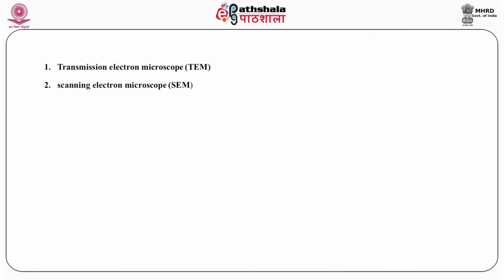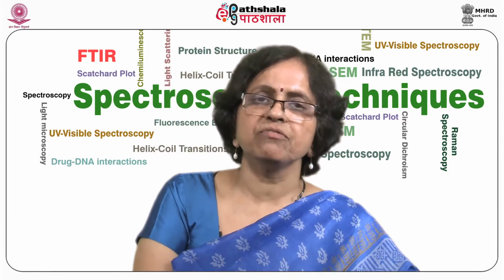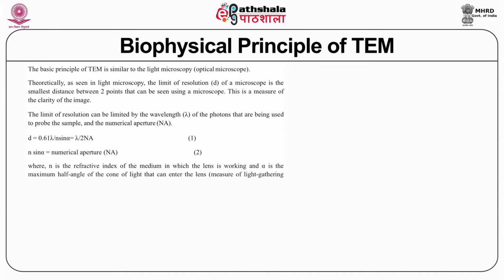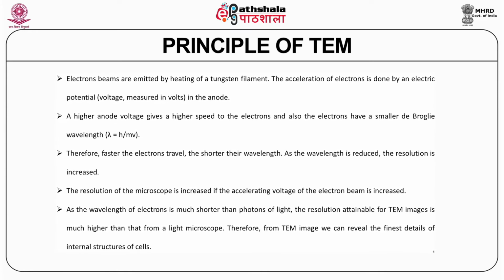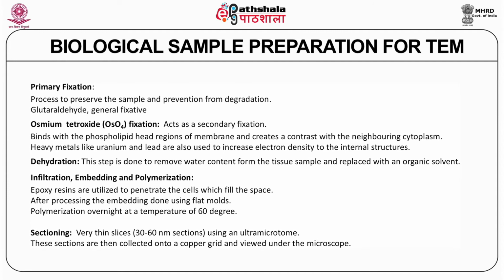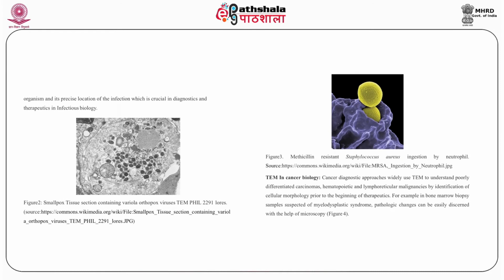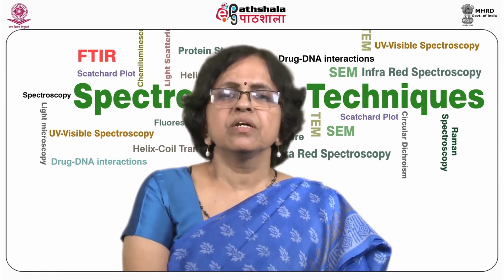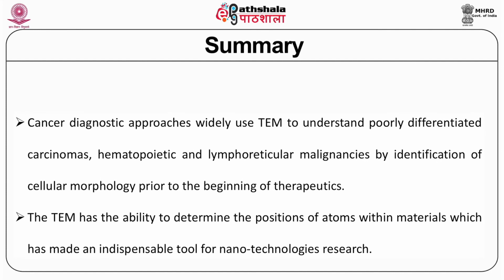M-03. Transmission Electron Microscopy (TEM)